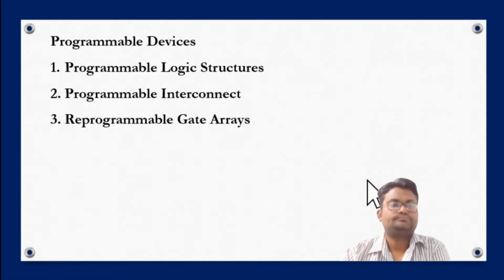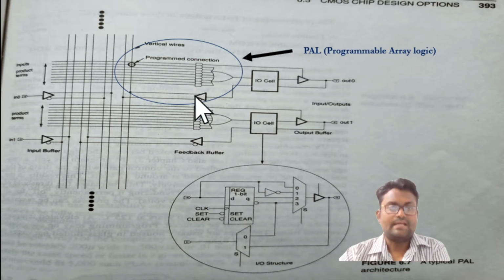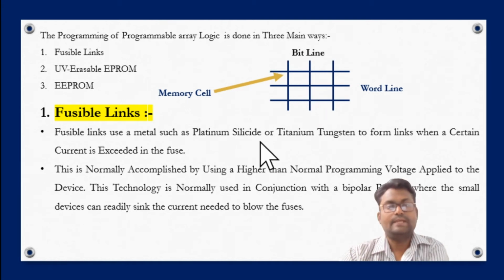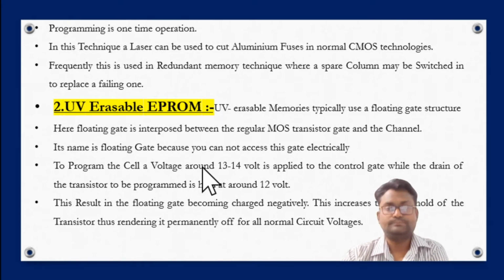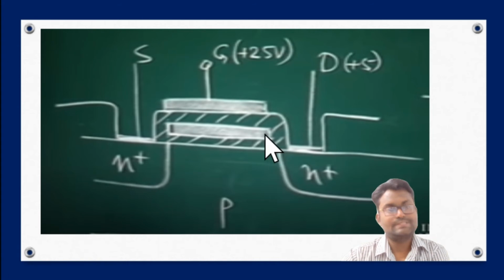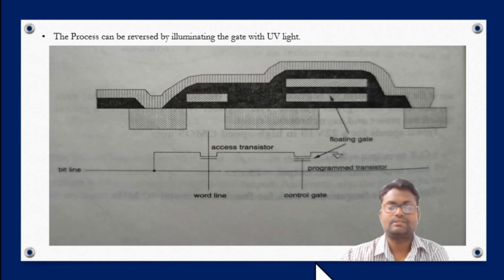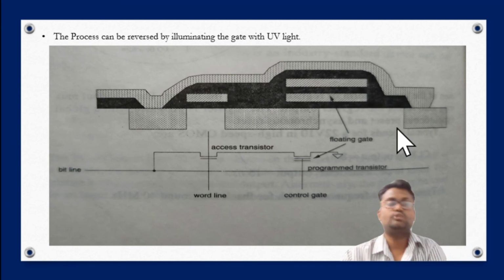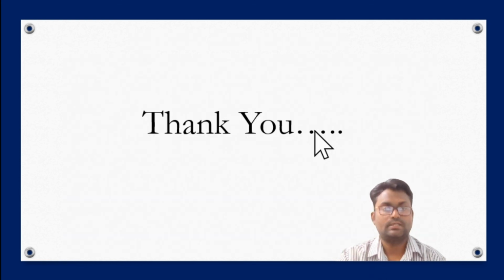Lecture No - 5 | Programming Techniques in PAL